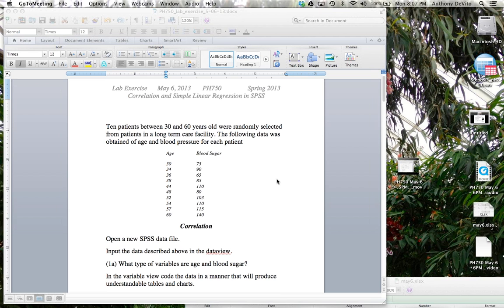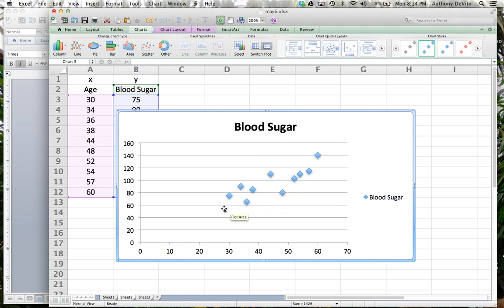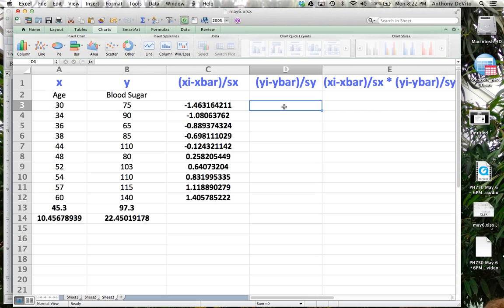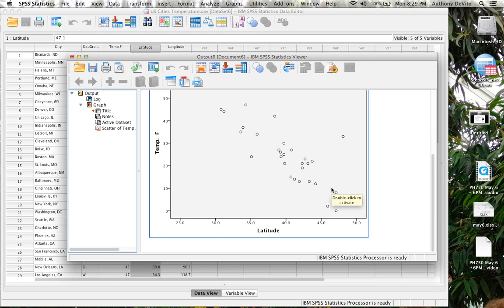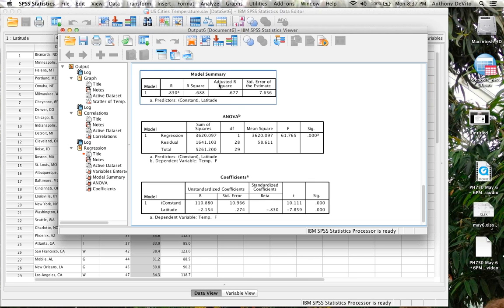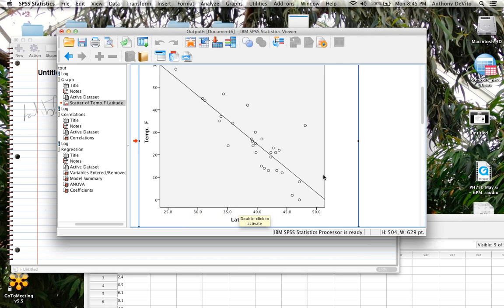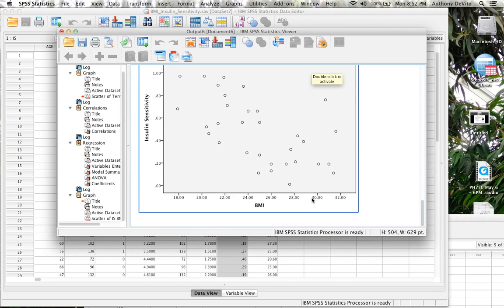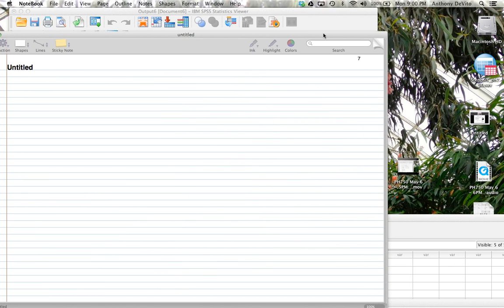PH750 May 6 8PM Lab Session 5-6-13 8.06 27PM